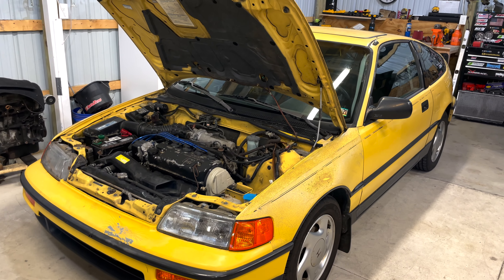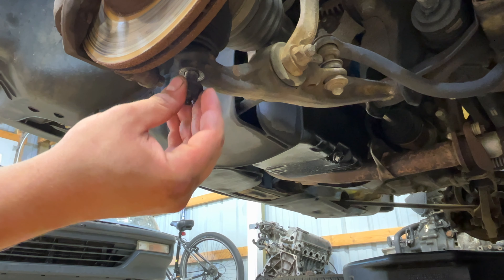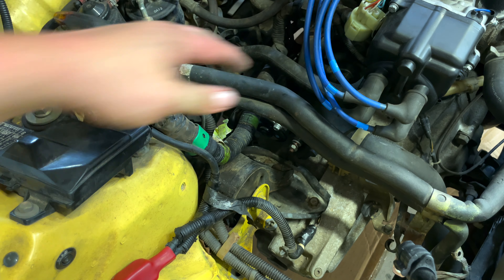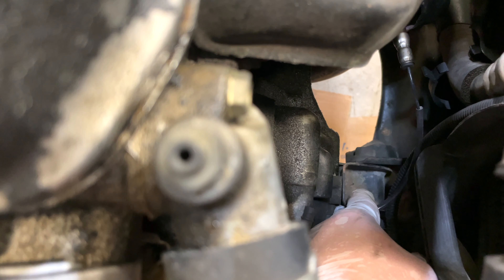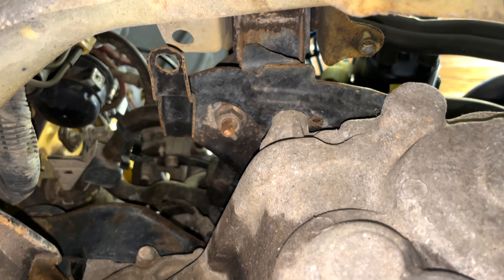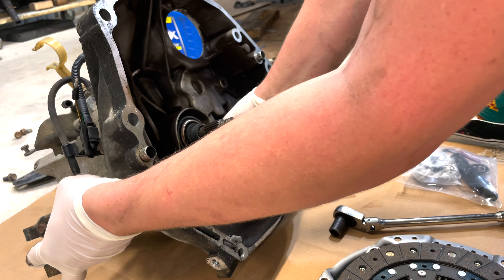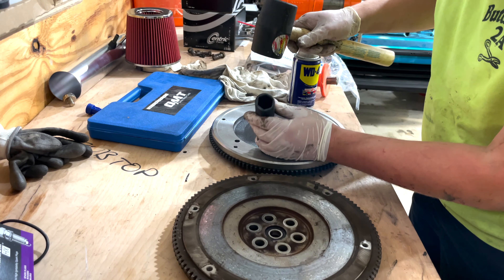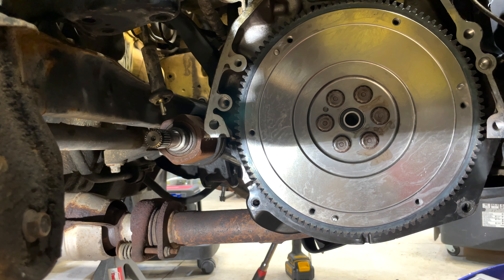1990 Honda CRX SI Clutch Replacement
Hey guys welcome back! In Todays video we replace the clutch on my 1990 Honda CRX SI